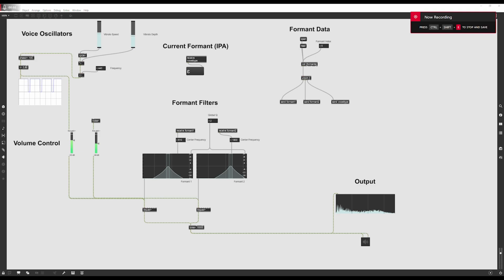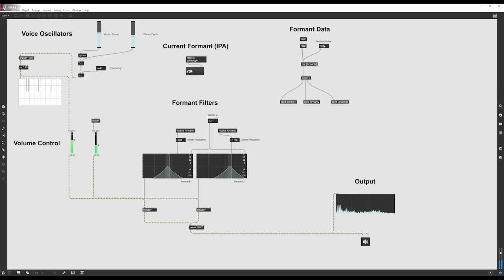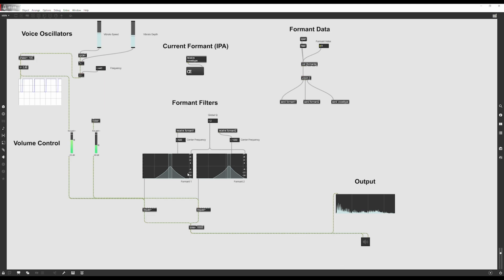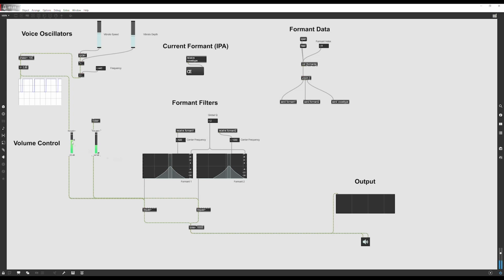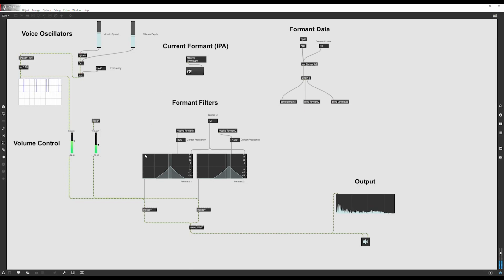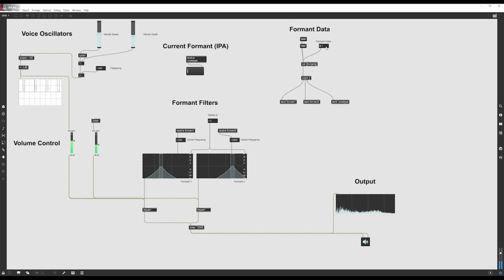Vocal Synthesizer Demo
A demo of my vocal synthesizer.

The write-up along with some of my other work can be found at:
behrmanz.github.io